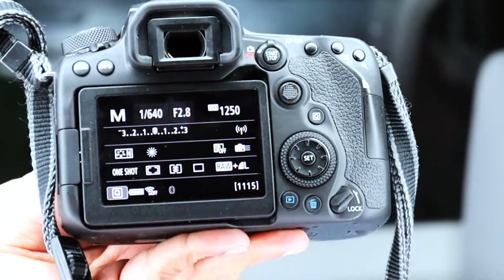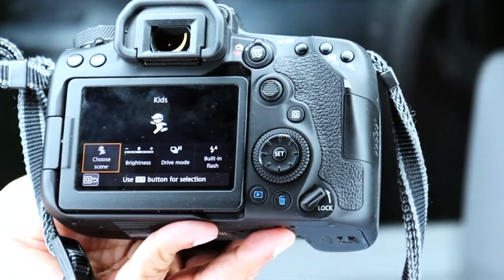CANON 90D HANDS ON REVIEW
A simple tutorial for you to understand all the features and settings on a canon 90D.